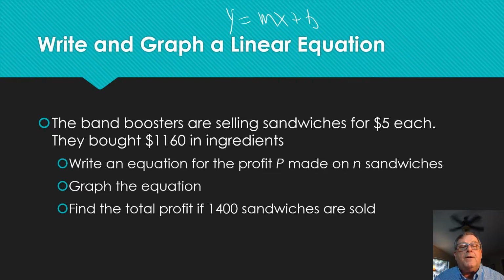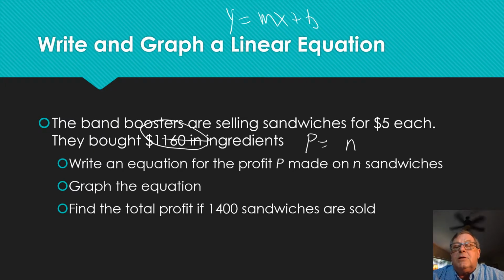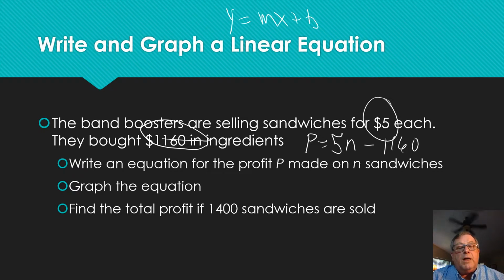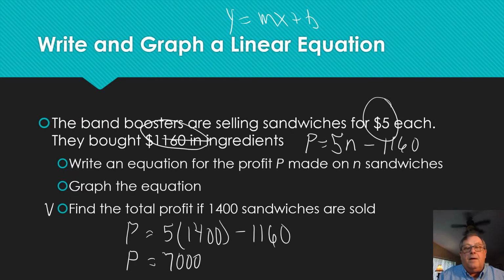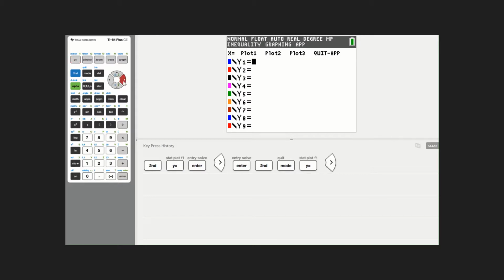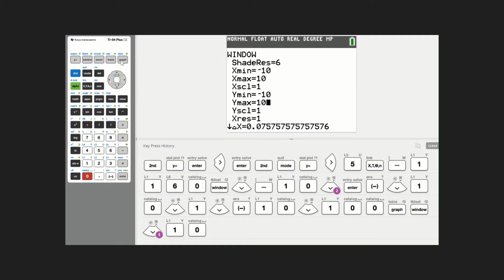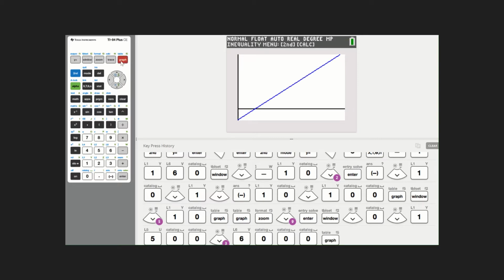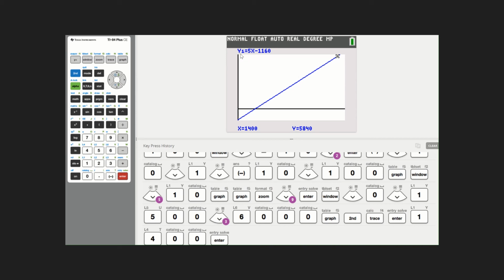Write and Graph a Linear Equation